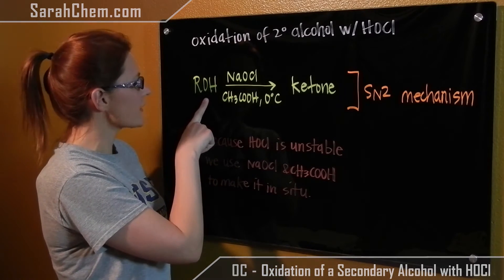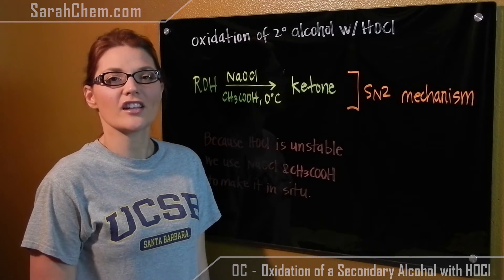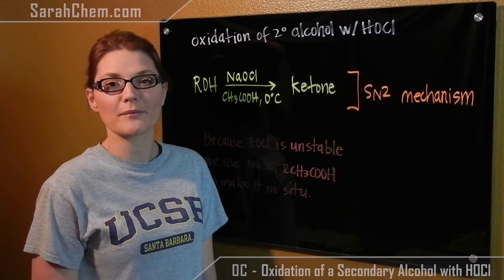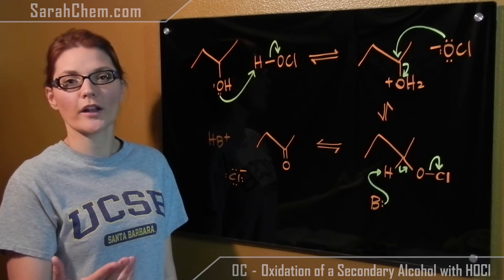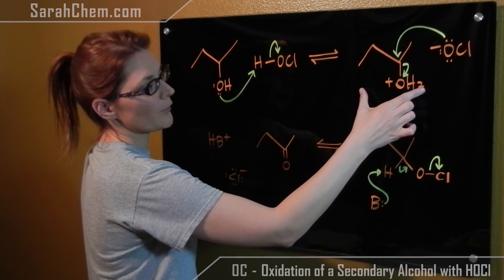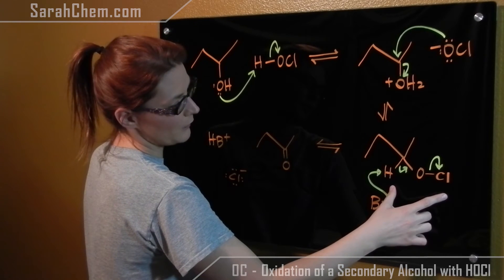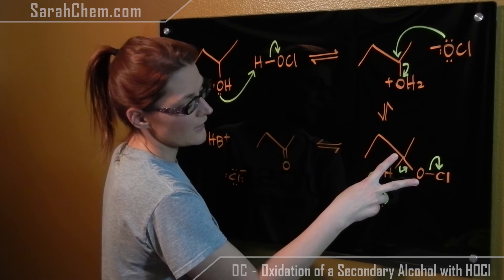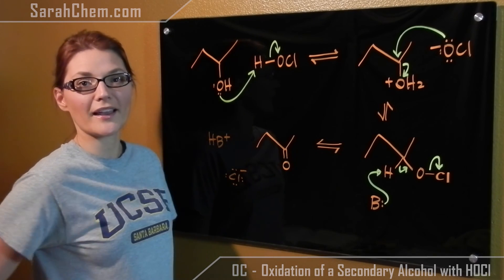Oxidation of a Secondary Alcohol with HOCl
This is a video tutorial that looks at the results and mechanism of the reaction of a secondary alcohol with HOCl (hypochlorous acid).